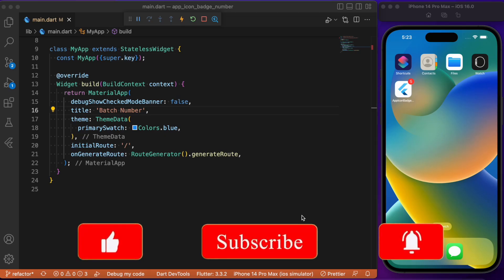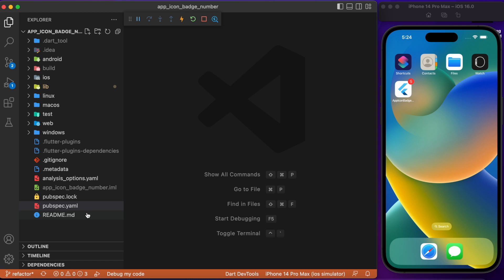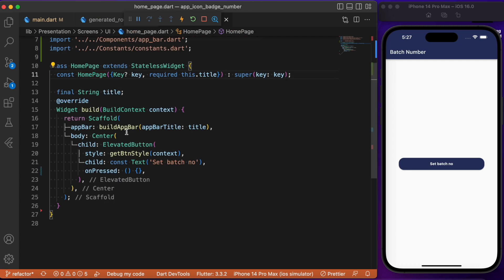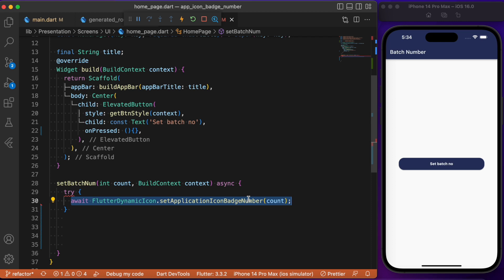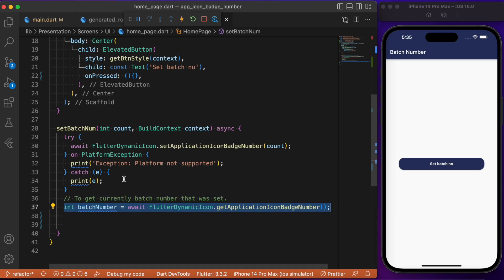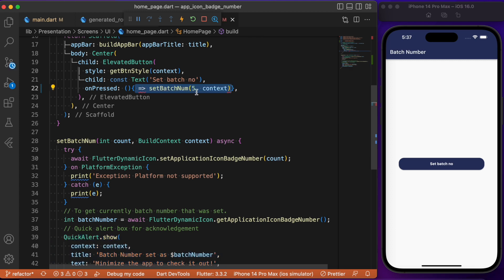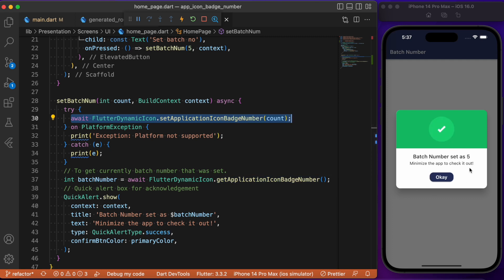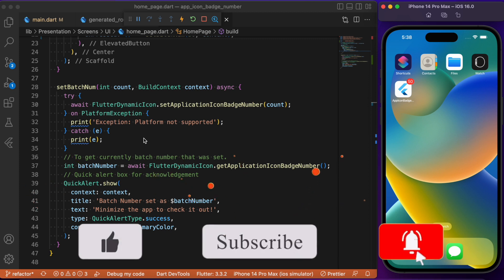Add badge number to flutter app icon | Flutter Dynamic Icon Package | Package Explore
Set badge number to flutter app icon using flutter_dynamic_icon package